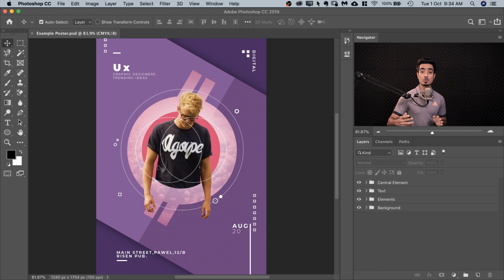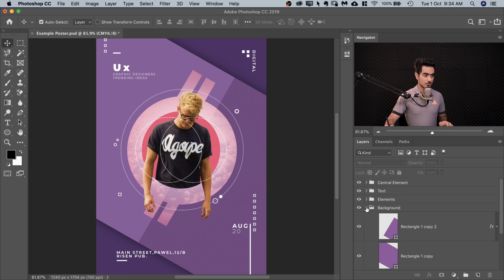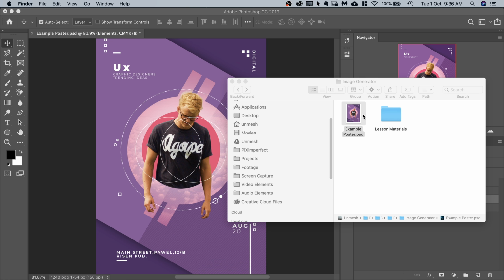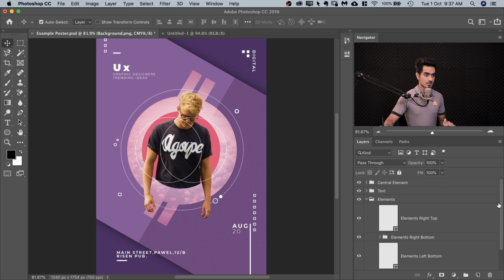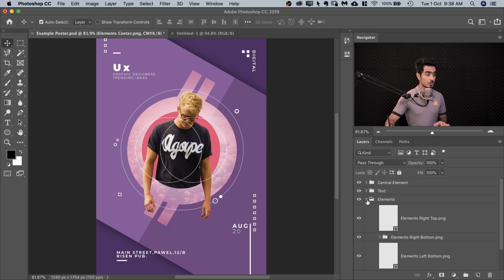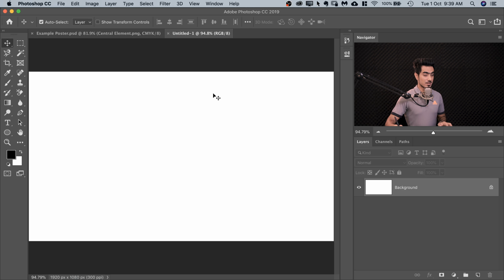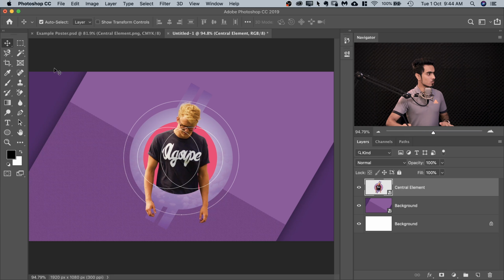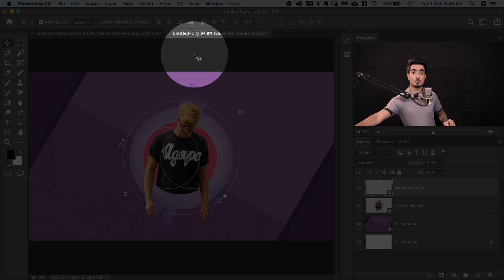Don’t Ignore the Hidden “Photoshop Asset Generator”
A hidden feature that automatically generates and updates the assets of your Photoshop project in real-time! In this tutorial, learn how to use the "Generate Image Assets" feature in Photoshop to quickly create composites of any format!

This feature not only auto-saves individual layers but also updates them as you work on them. I hope this tutorial helps you.